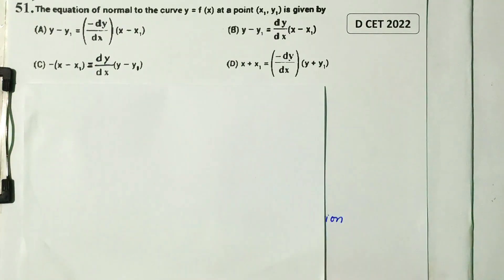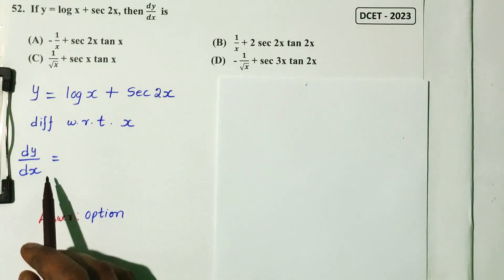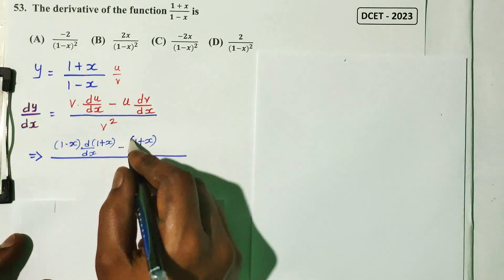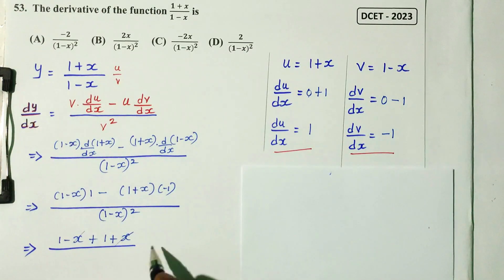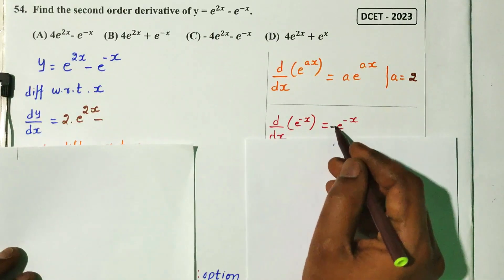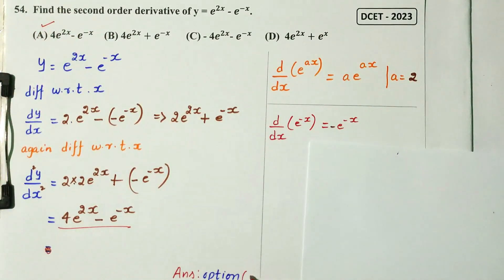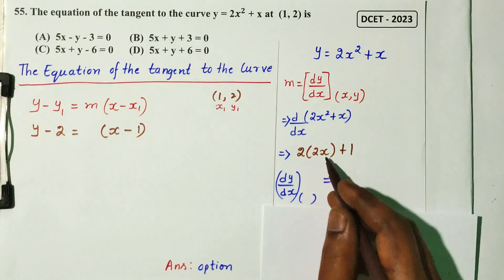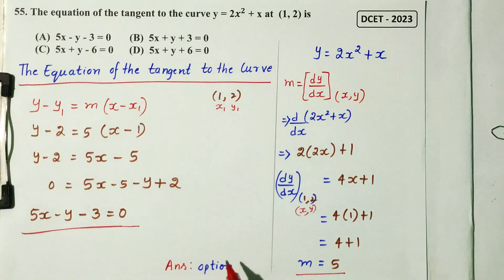Maths | d cet classes | diploma cet maths classes | dte | coaching videos| syllabus | question paper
Online Diploma Cet 2023 Maths Self Study Course

DCET Syllabus & Marks distribution with effect from the Year 2023
(As per C_20 Diploma Curriculum)

DCET SYLLABUS with effect from the Year 2023
(Common to all Engineering Diploma Programmes)

1 ENGINEERING MATHEMATICS (20 Marks)
2 STATISTICS & ANALYTICS (20 Marks)
3 IT SKILLS (20 Marks)
4 FUNDAMENTALS OF ELECTRICAL & ELECTRONICS ENGINEERING (20 Marks)
5 PROJECT MANAGEMENT SKILLS (20 Marks)